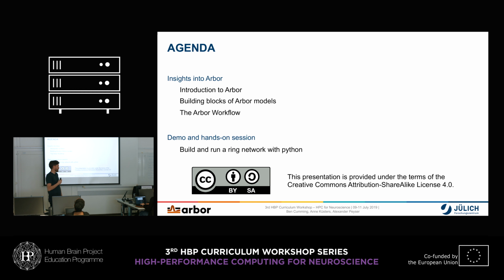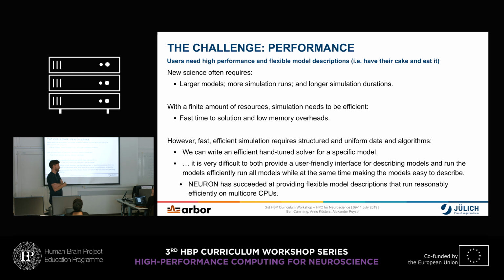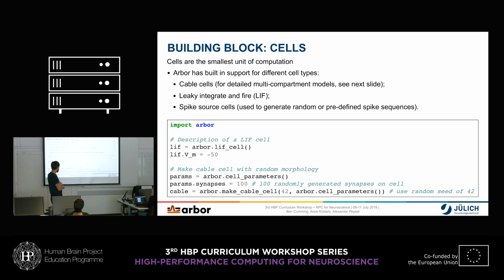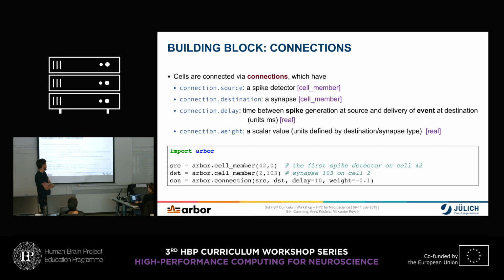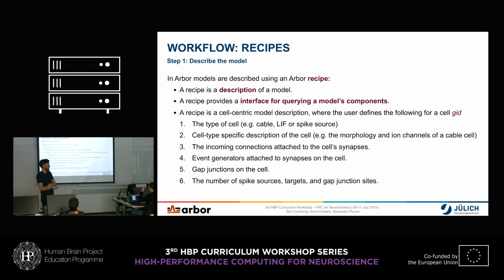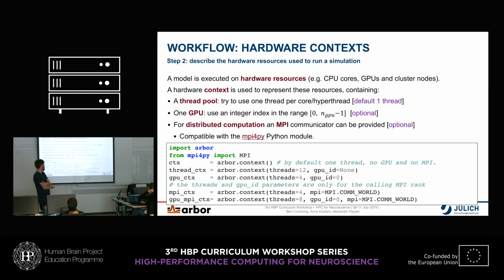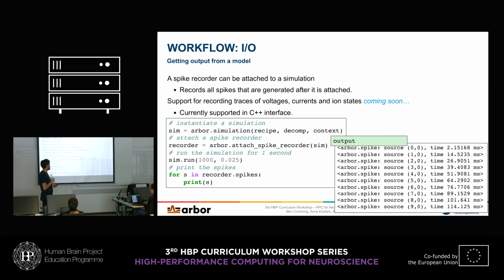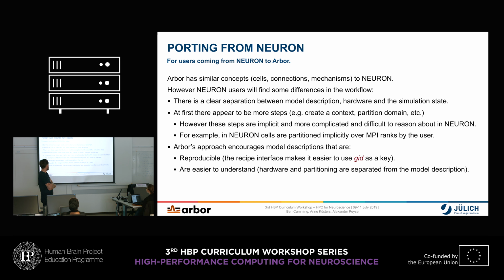Cumming Benjamin - Arbor - Insights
Arbor - Insights
Speaker: Benjamin Cumming, Swiss National Supercomputing Center, Switzerland

3rd HBP Curriculum Workshop Series
High-performance computing for neuroscience:
Hands-on introduction to supercomputing tools, usage and applications
9-11 July 2019
Forschungszentrum Jülich, Germany

or visit:
humanbrainproject.eu/education